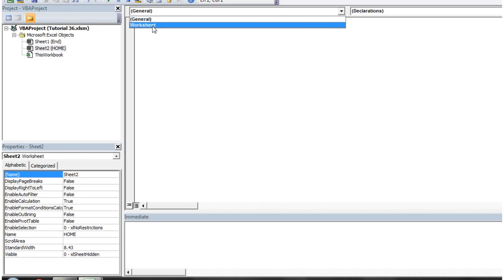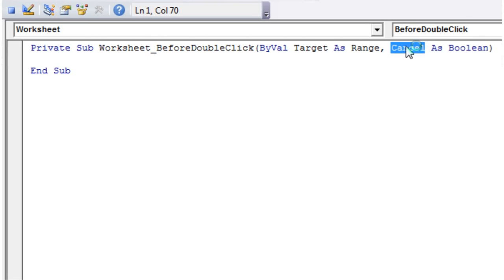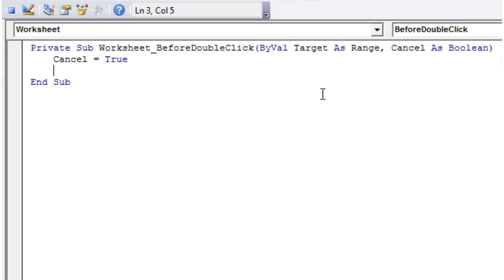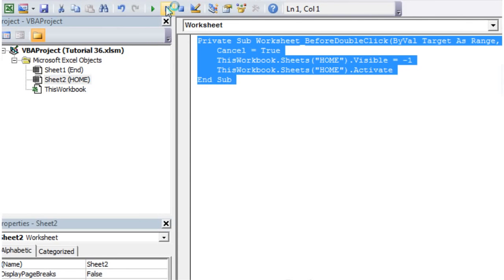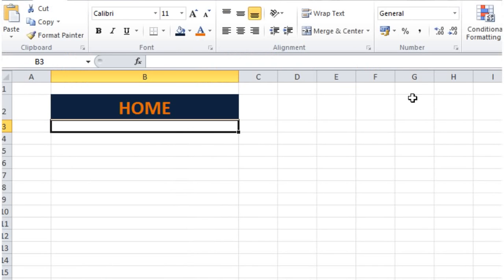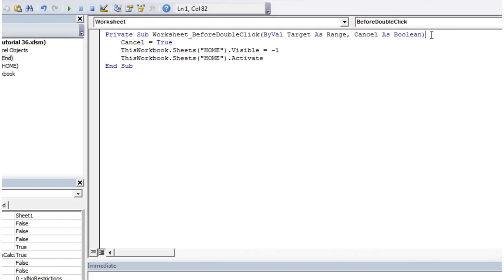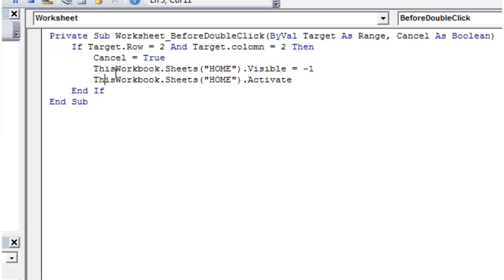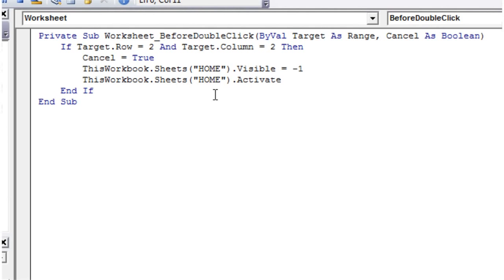Excel 2010 VBA Tutorial 36 Events Double Click